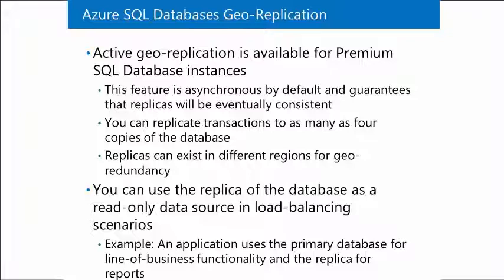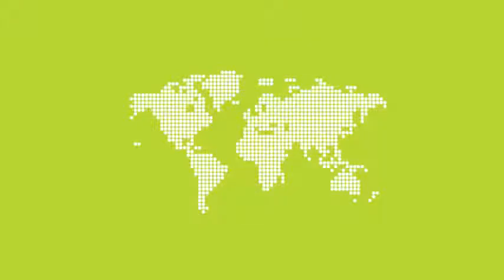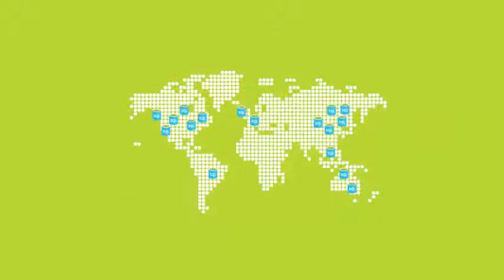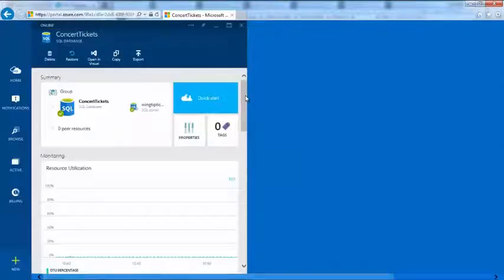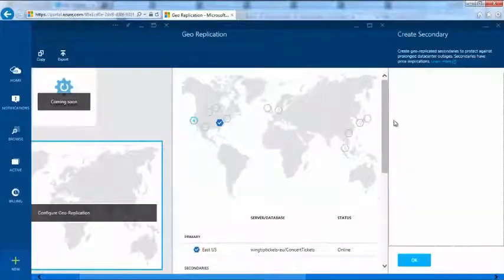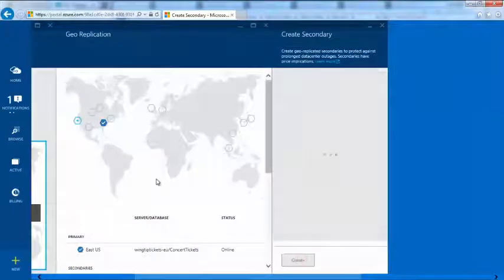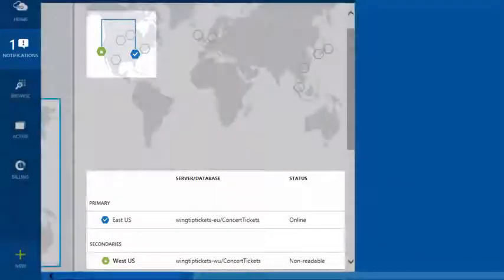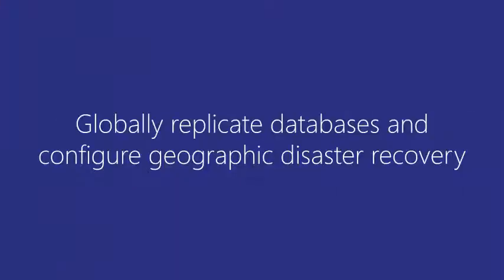8. Storing SQL Data in Azure (Part 2)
In the cloud, the Microsoft Azure platform provides a database as a service offering that allows developers to use SQL in the same way as they would in an on-premises location